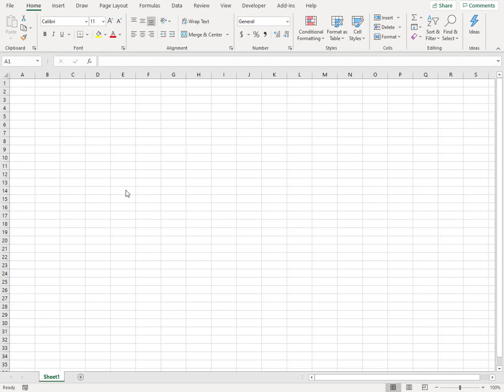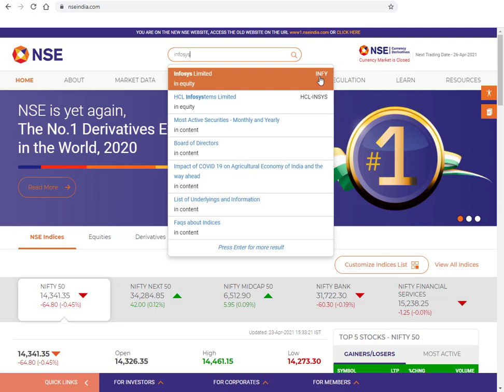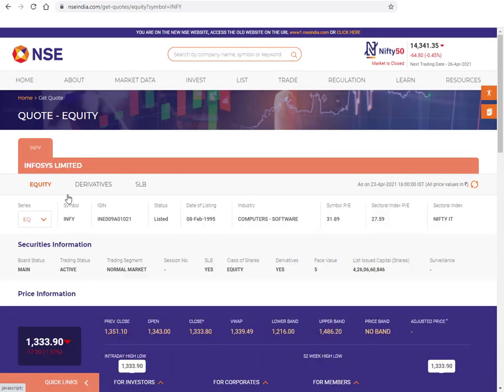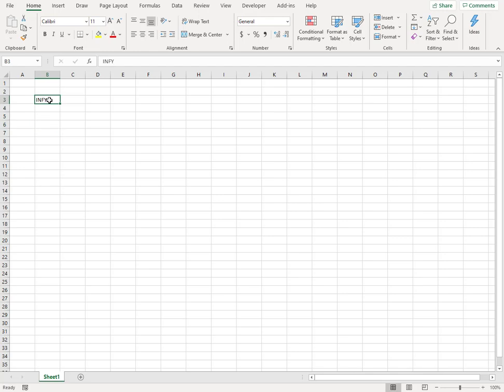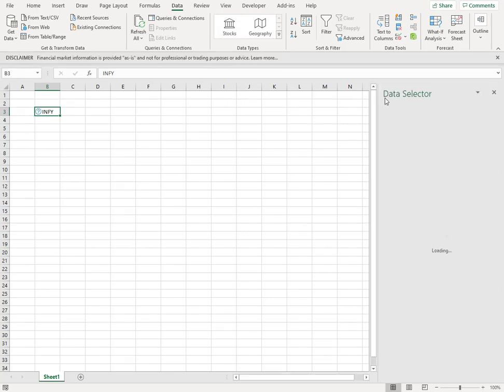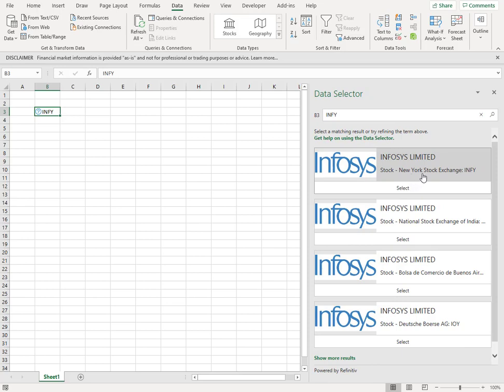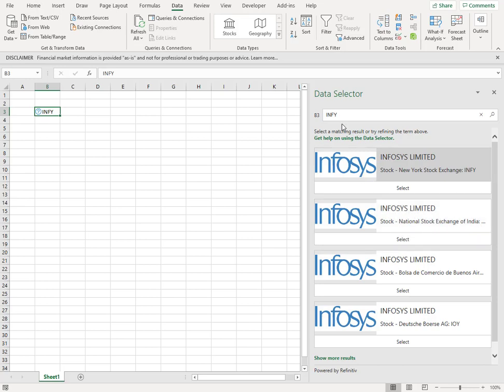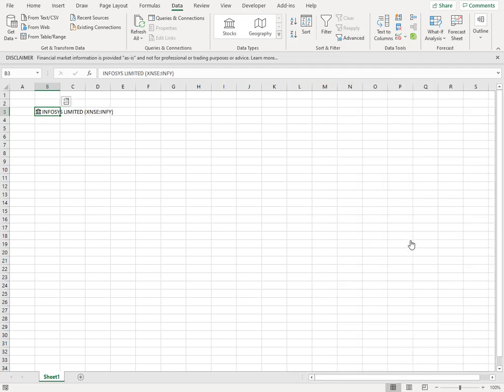Real time stock data in Excel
This video shows how you could fetch real time data from your stocks in an excel file